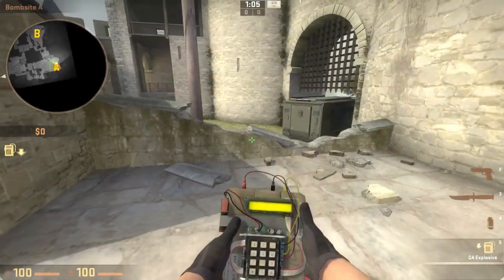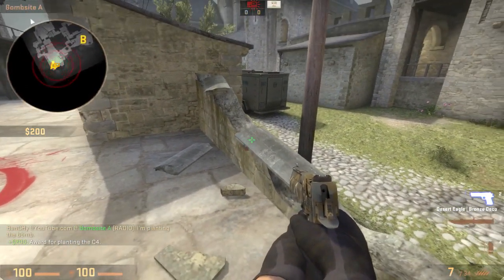CS:GO HIDDEN BOMB PLANT SPOT (TRICK)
IG:  @ibrahim.zubaca Video: CS:GO HIDDEN BOMB PLANT SPOT (TRICK) @de_cobblestone
Creator: BanCHy